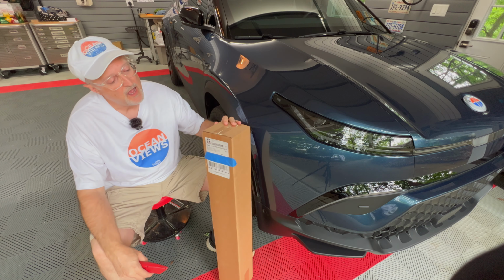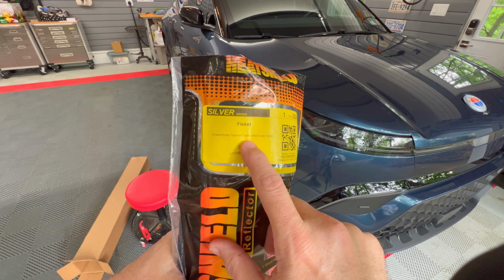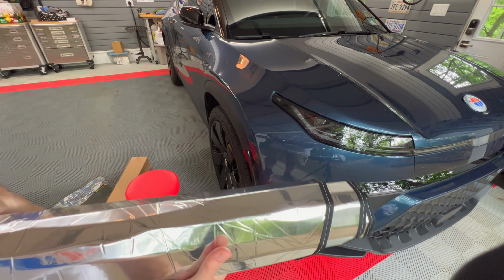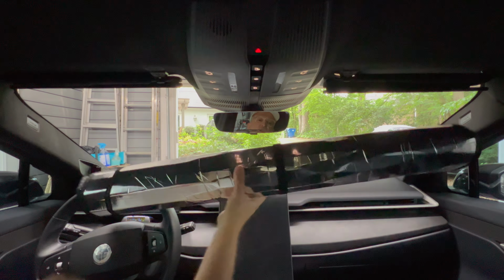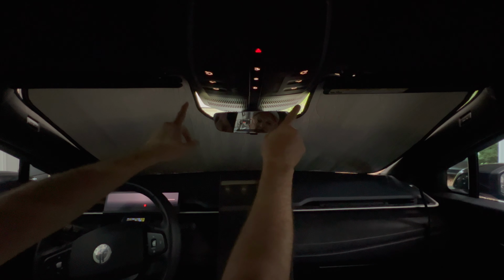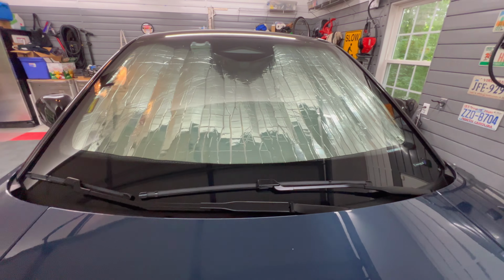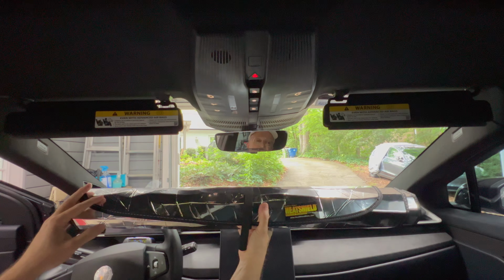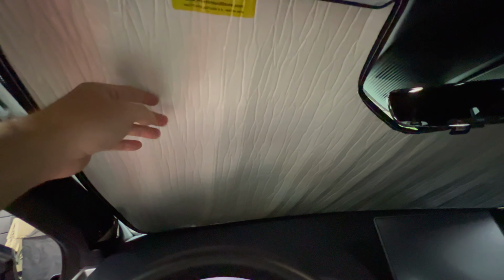Fisker Ocean One - Windshield Sunshade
Today I will unbox and install a windshield reflecting sunshade on my Fisker Ocean.

► TIMESTAMPS
0:00 Intro
0:04 Unboxing
2:18 Installation
3:50 Outside View
4:29 Removal
5:08 Storage
5:31 Conclusion

► LINKS
Custom Windshield Sunshade for Fisker Ocean
(Paid Link*)

100%